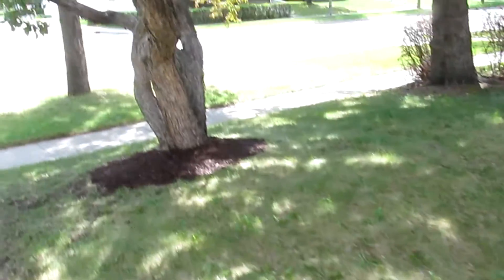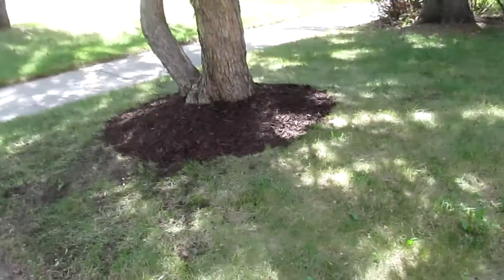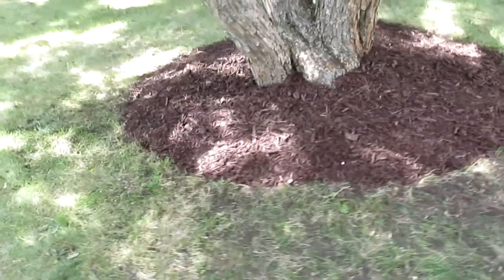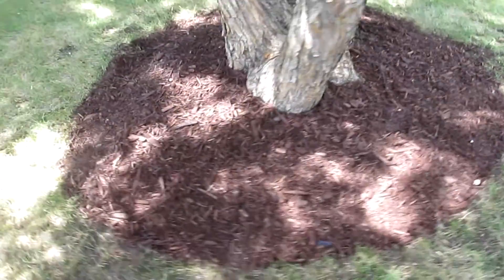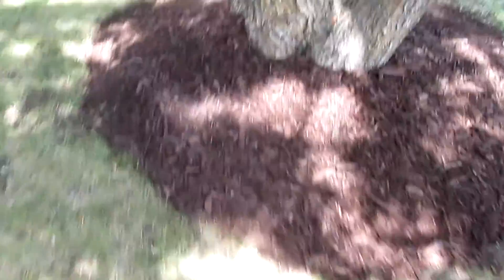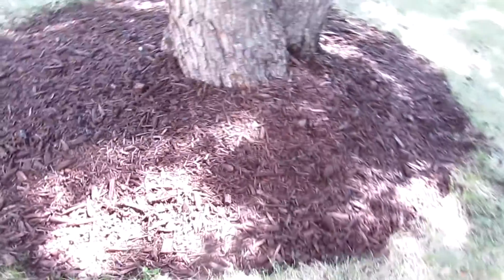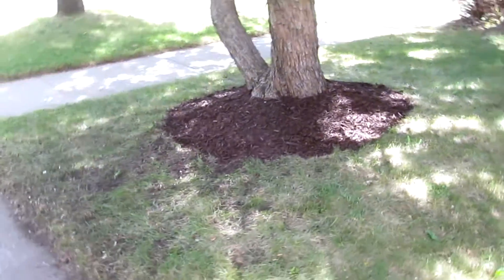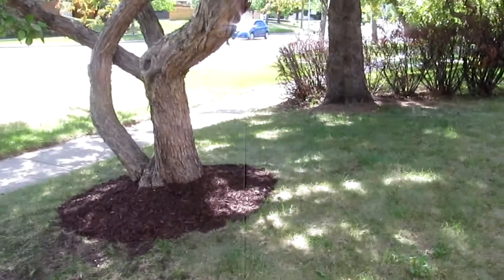A little curb appeal (S2E82)